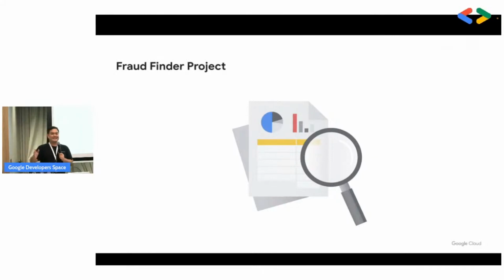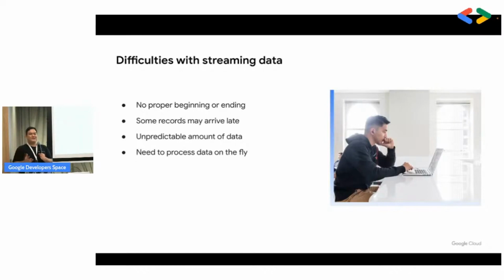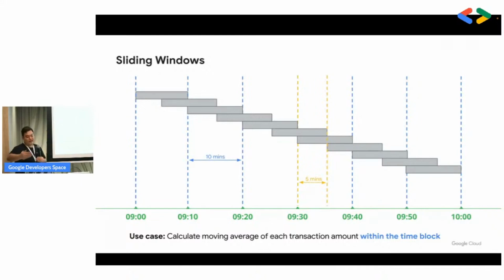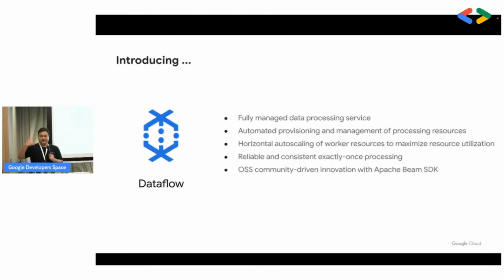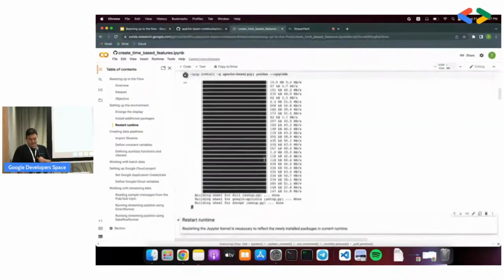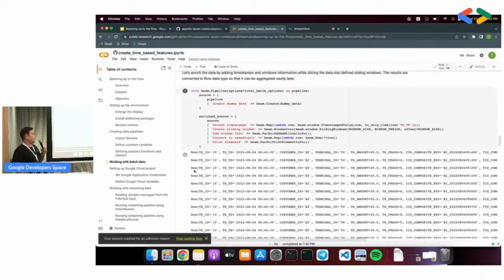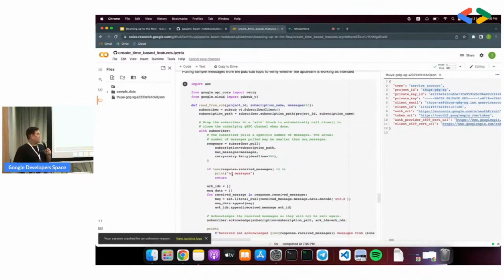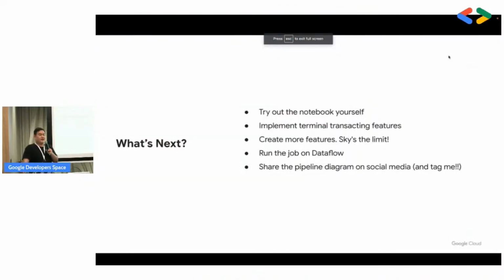Beaming Up To The Flow - Google Developer Advocate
Topic: Beaming Up To The Flow
Presenter: Thu Ya Kyaw (Developer Advocate, Google)